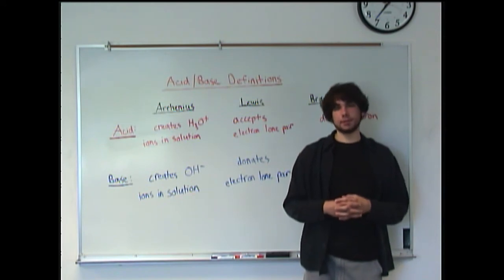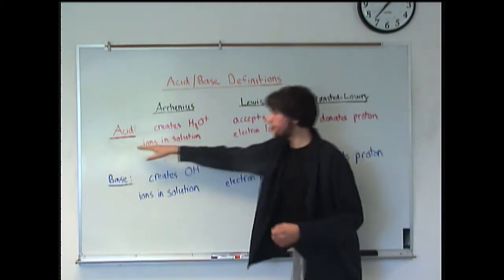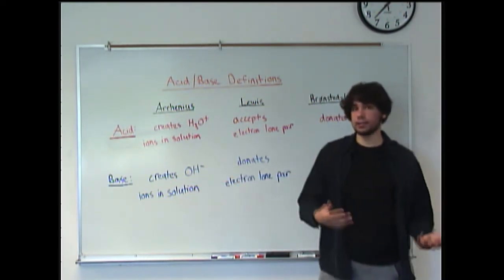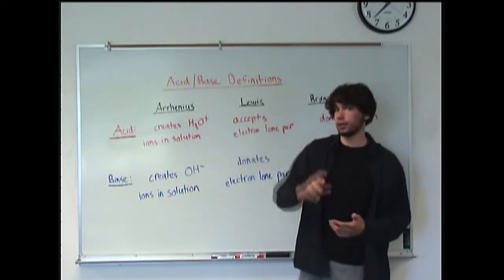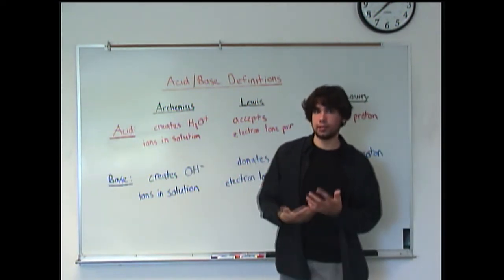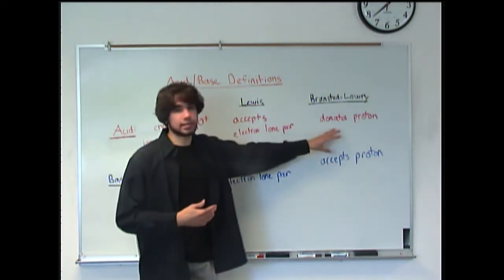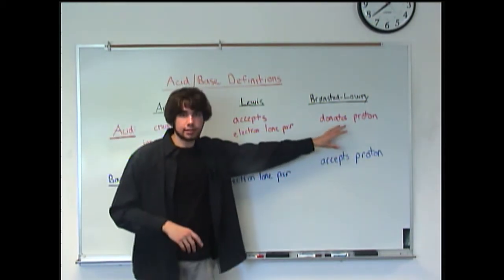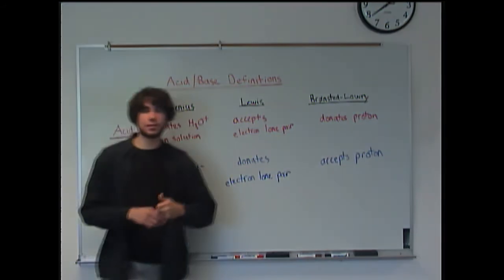Acid-Base Definitions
Clark College Tutoring and Writing Center tutor Joey Smokey explains the three common acid and base definitions according to the Arrhenius, Lewis, and Bronsted-Lowry approaches.